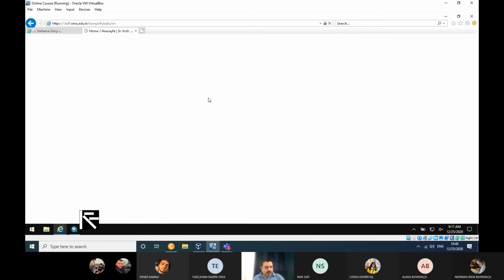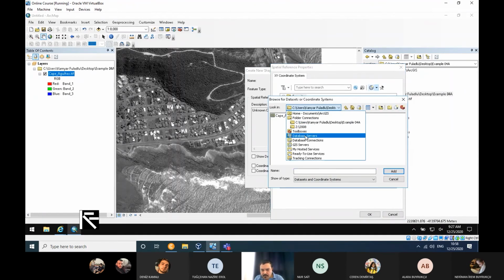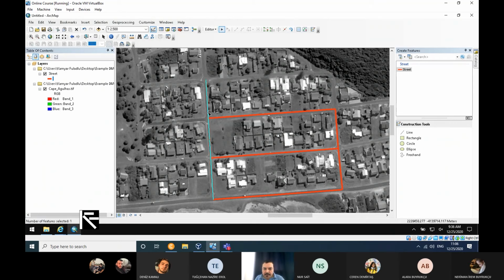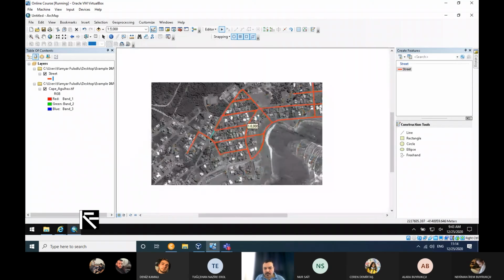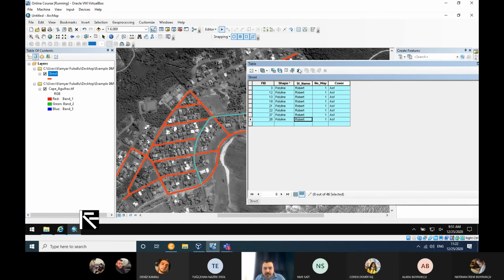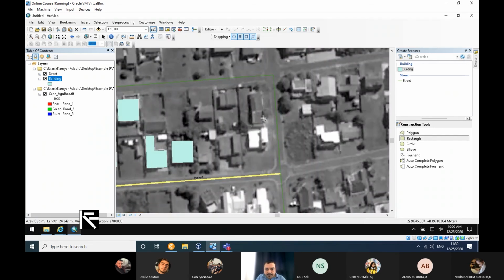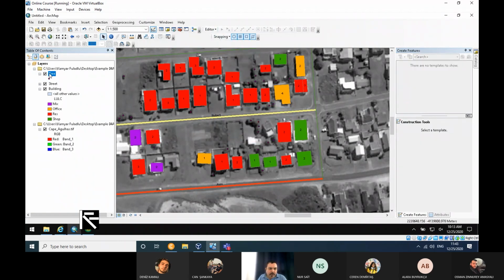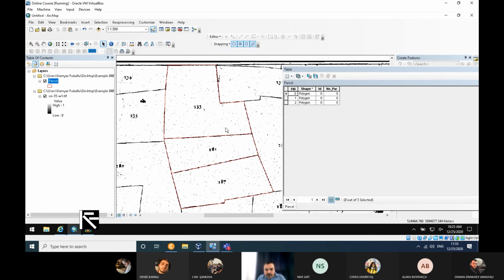9th Lecture Fall2020-21 - Introduction to Geographical Information System (GIS) Part 1 of 3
Shapefile and Digitization Process